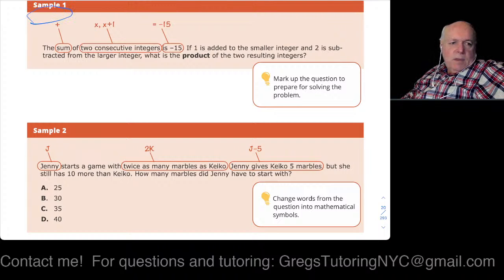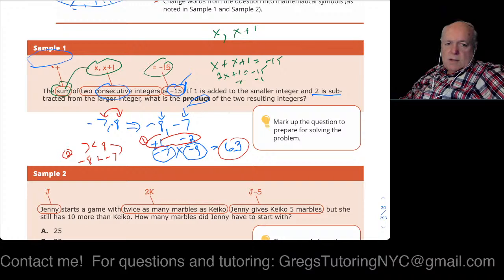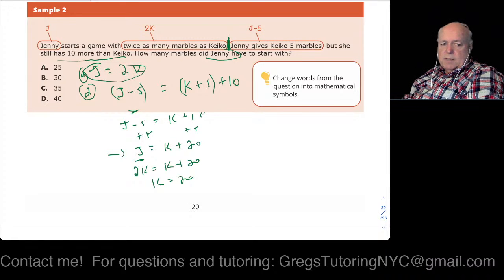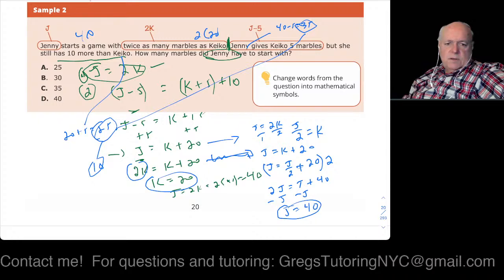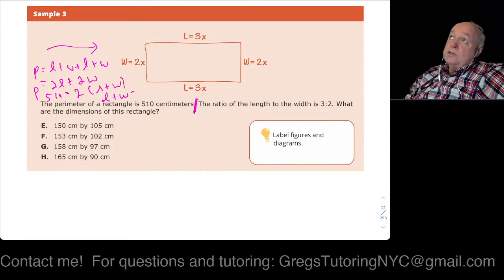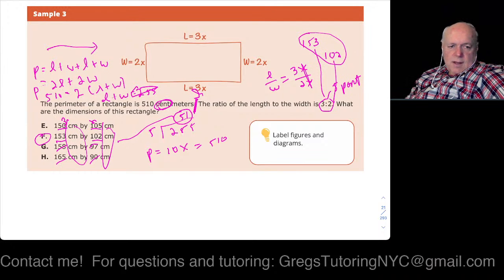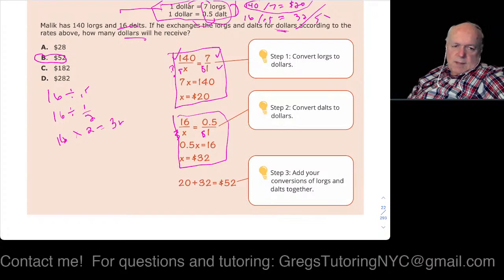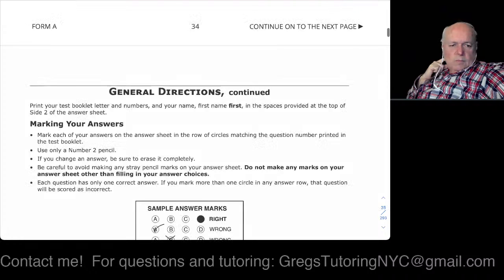SHSAT REVIEW || 2023 Cover to Cover, Math Samples, Part 2